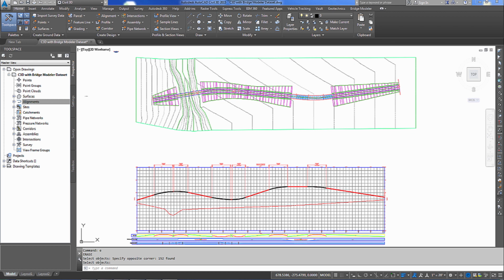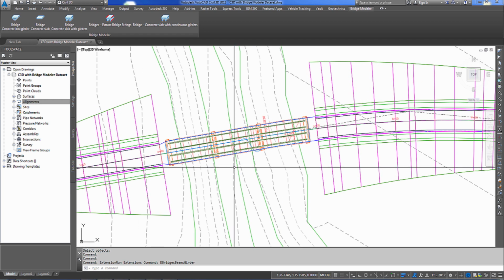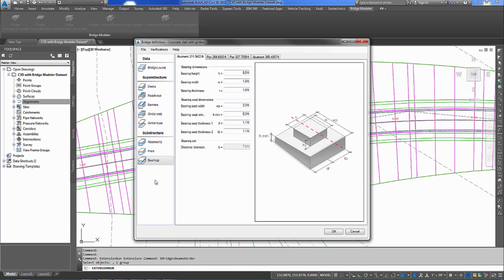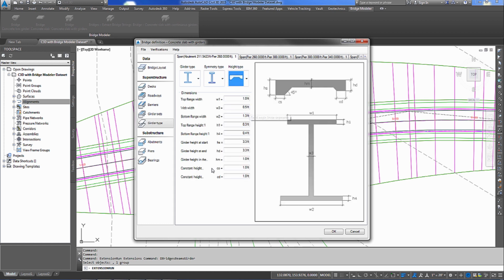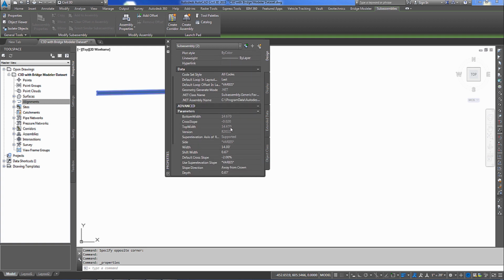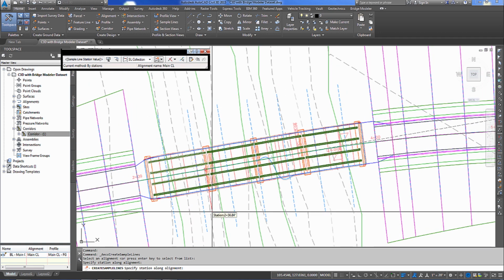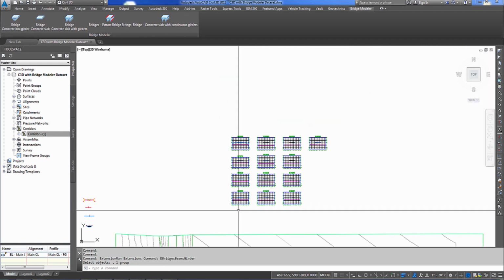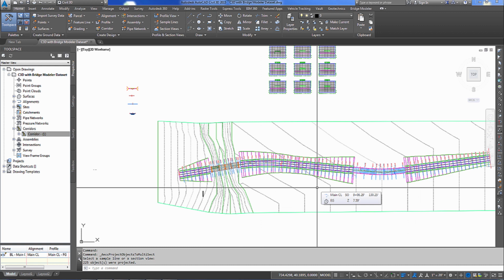Autodesk AutoCAD Civil 3D with the Bridge Module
In this 10-15 Minute video, John shows some of the benefits of Civil 3D with the Bridge Module In the Infrastructure Design suite workflow.